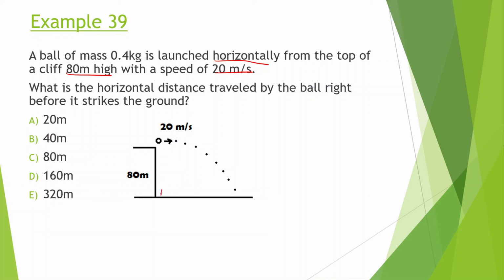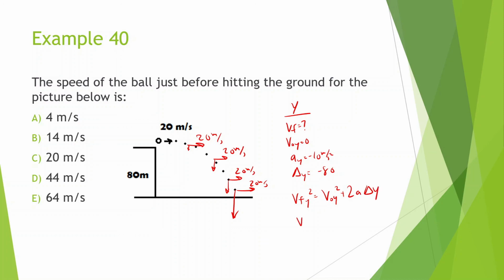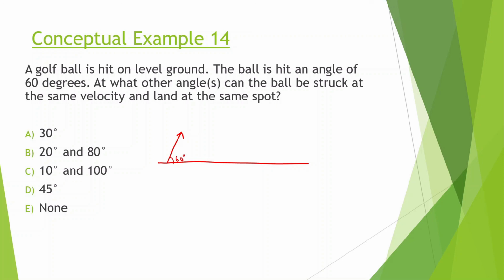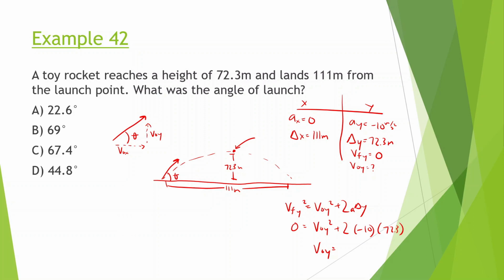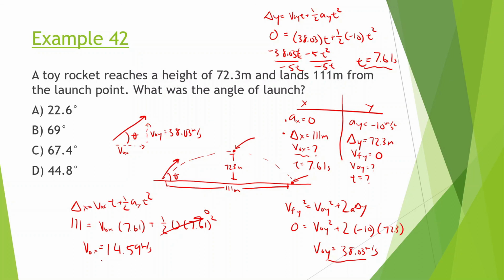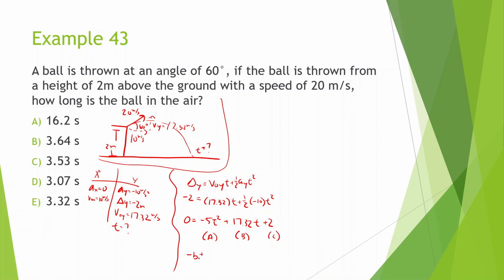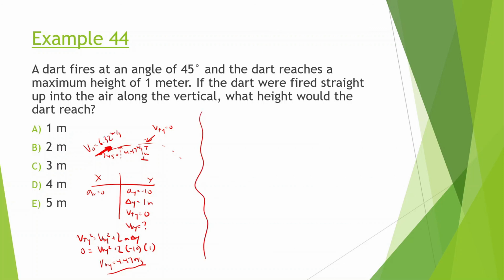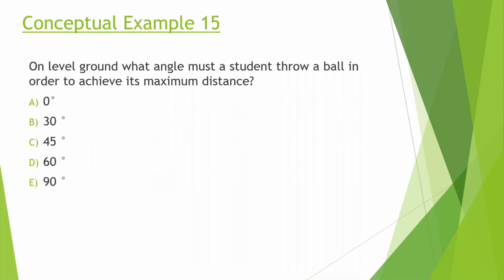Projectile Motion 1 | Kinematics | AP Physics C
Kinematics Example Problems

@0:00 Example 39
@2:33 Example 40
@4:30 Example 41
@5:39 Conceptual Example 13
@6:13 Conceptual Example 14
@7:40 Example 42
@13:25 Example 43
@17:43 Example 44
@20:28 Example 45
@22:20 Conceptual Example 15